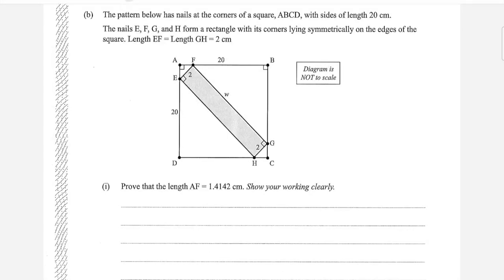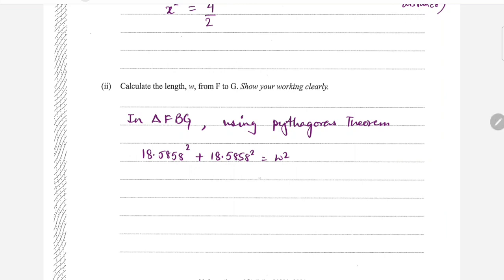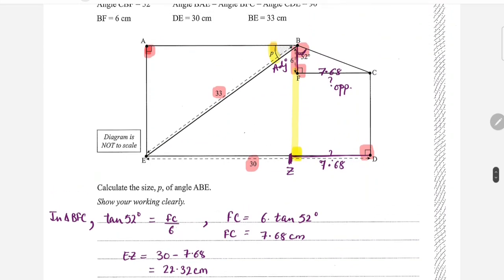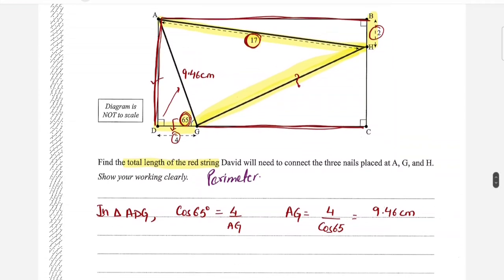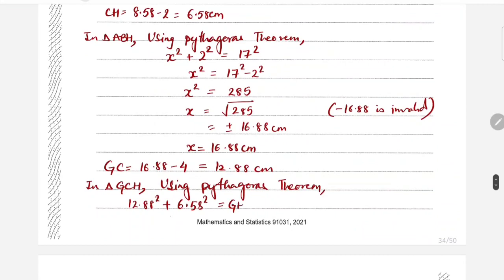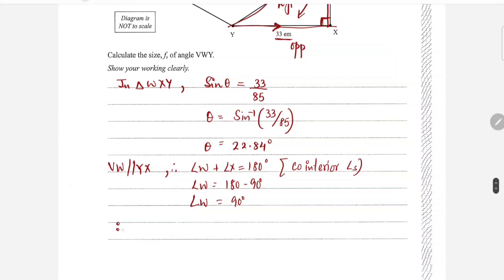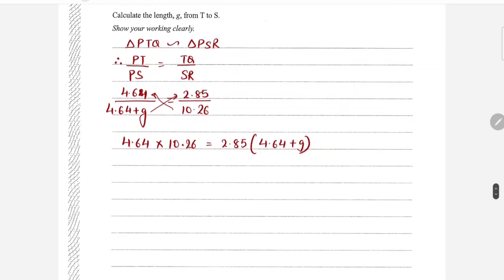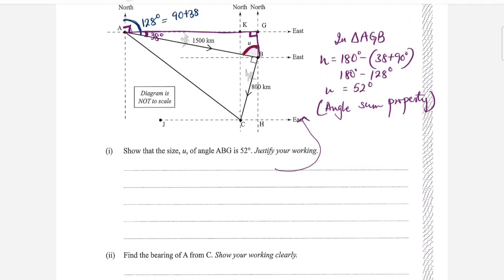Geometric Reasoning: Trigonometry: Exam Questions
Welcome to our video on Trigonometry and Geometric Reasoning, focusing on Level 1 NCEA exam questions from 2021. In this video, we will explore a selection of trigonometric and geometric problems that appeared in the 2021 NCEA Level 1 exam. Whether you're a student preparing for the exam or someone interested in brushing up on these fundamental concepts, this video is for you.

Here's what you can expect:

Problem-solving: We will work through various exam questions, providing step-by-step explanations to help you understand the thought process and techniques required to tackle these problems effectively.

Core Concepts: We will cover key trigonometric and geometric concepts that are essential for Level 1 NCEA, ensuring you have a solid foundation for your studies.

Exam Strategies: Along the way, we will share tips and strategies to approach similar questions in your upcoming exams, helping you boost your confidence.

Remember to pause the video, try solving the problems yourself, and then compare your solutions with ours. Let's dive into the world of trigonometry and geometric reasoning together!

00:00 Question 1b i
02:21 Question 1b ii
05:23 Question 1c
10:06 Question 1d
19:11 Question 3a
22:27 Question 3b
27:24 Question 3c